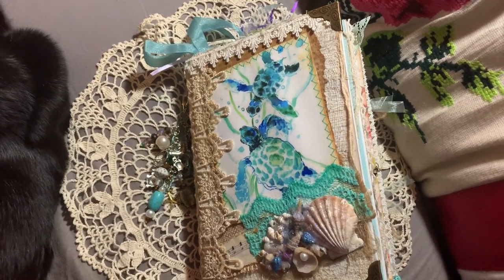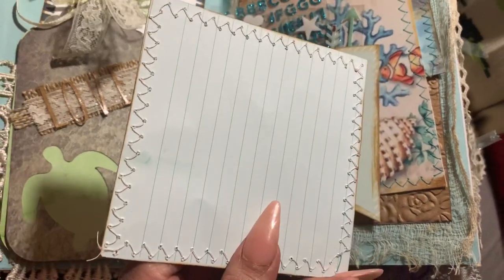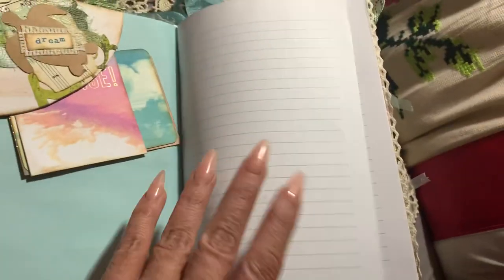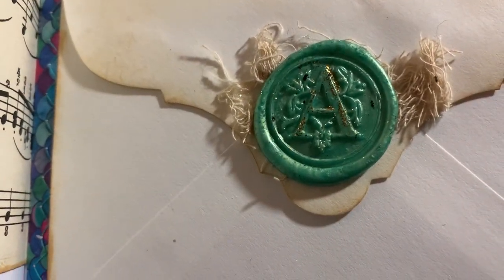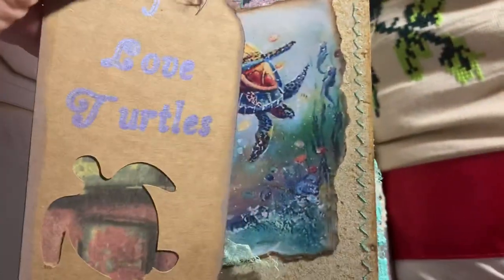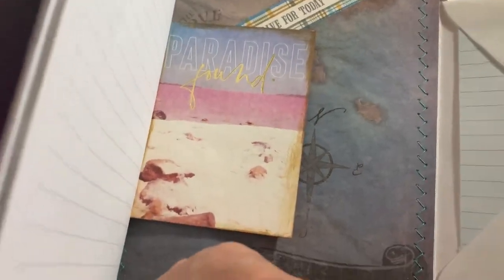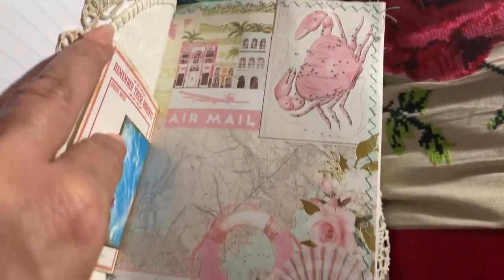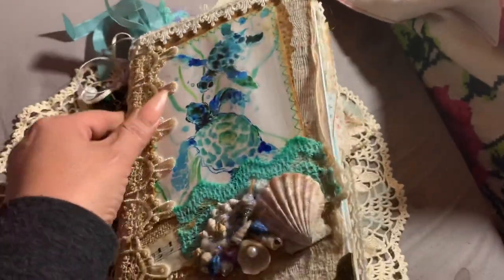Turtle JUnk Journal Flipthrough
An altered Journal using turtle pictures